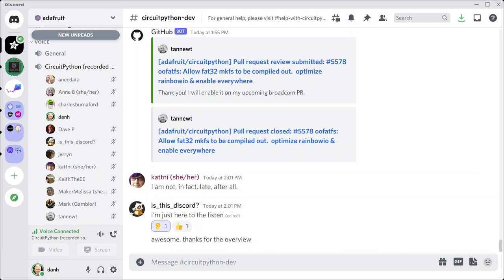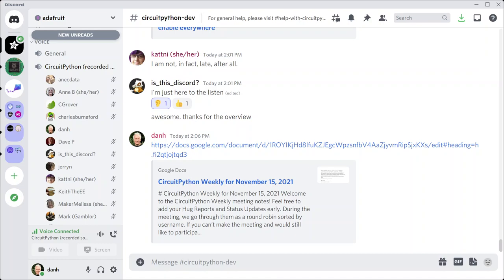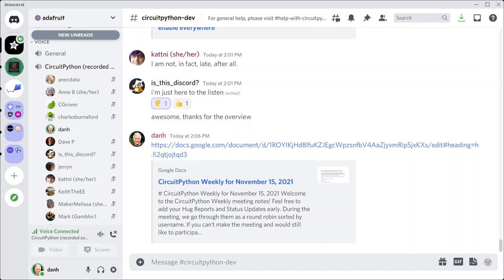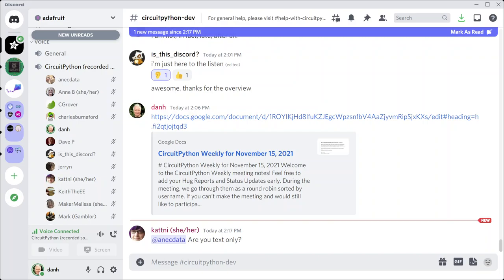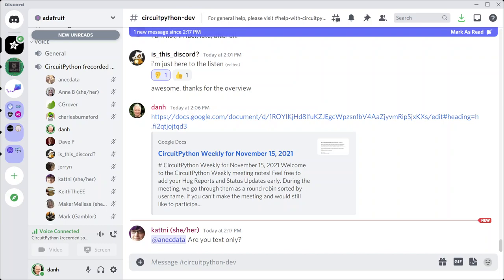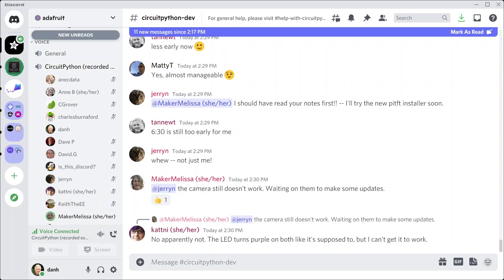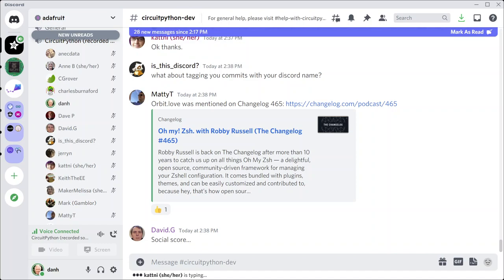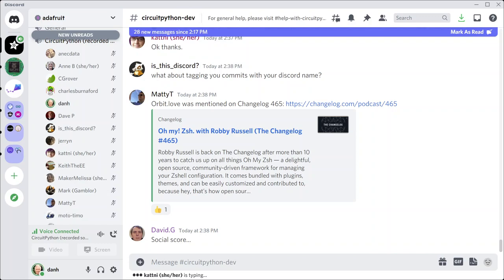CircuitPython Weekly Meeting for November 15, 2021 @circuitpython